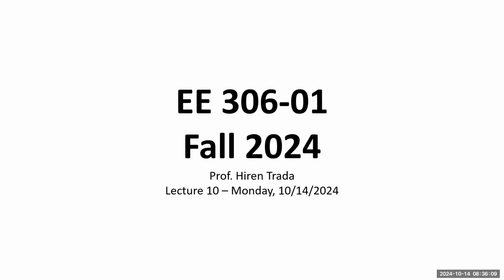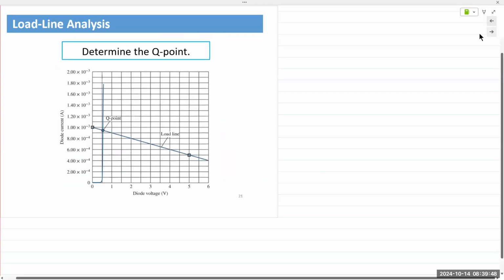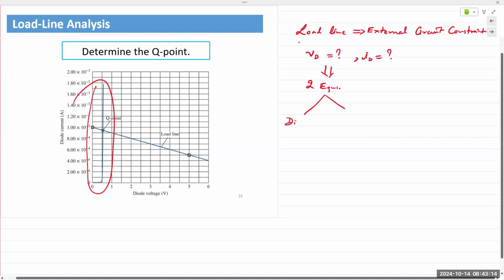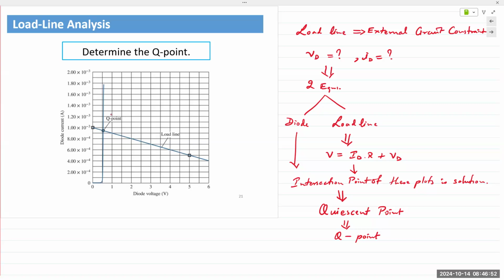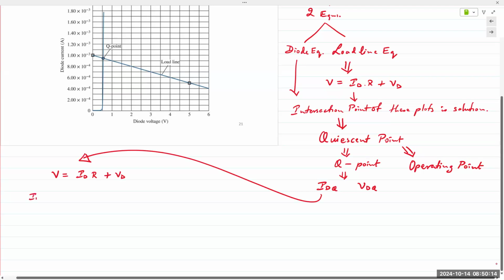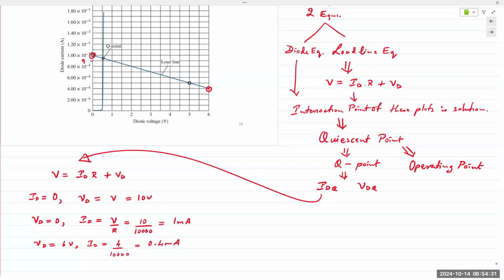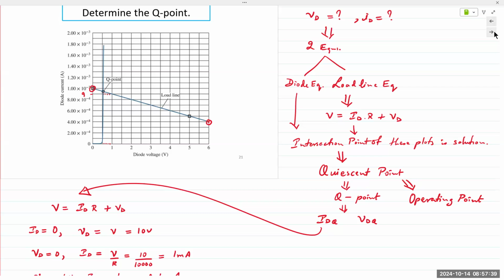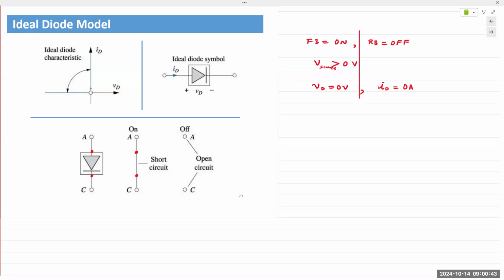EE 306-01 - Lec 10 - 2024_10_14 - Ch3 (Load-Line Analysis)